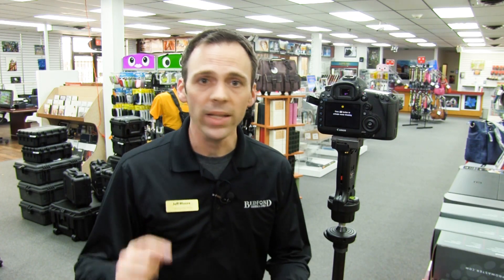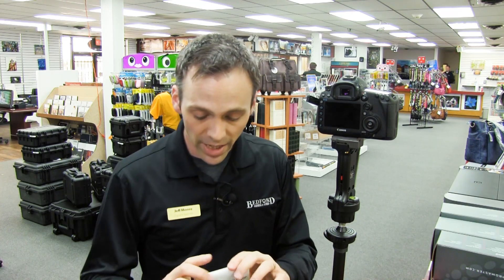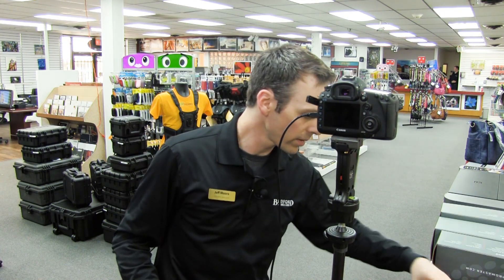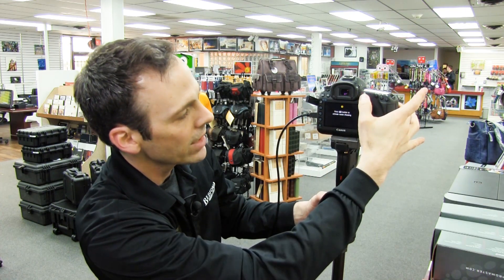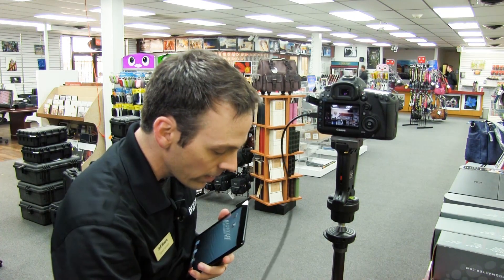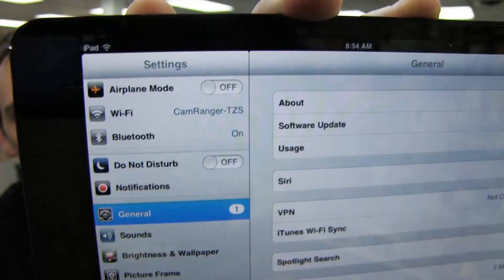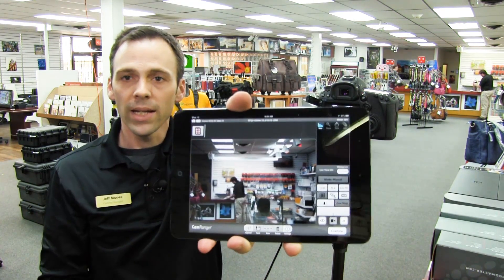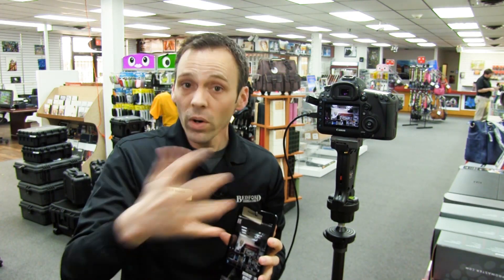CamRanger Tutorial Part 1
From what comes in the box, to set up, to ready to use, watch this video to learn about the easiness of the CamRanger to be able to wirelessly control your Canon or Nikon qualified camera.